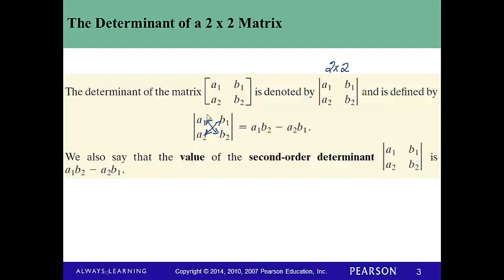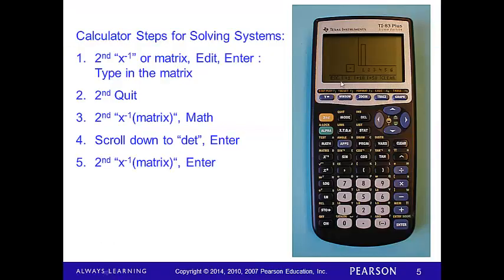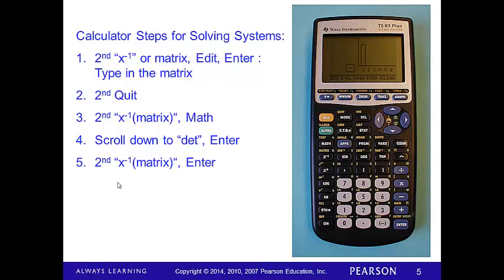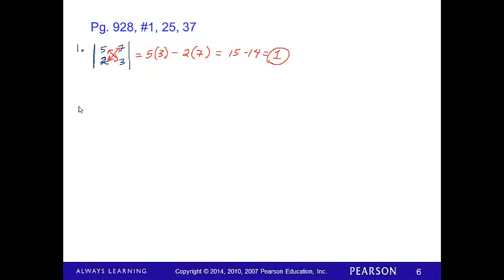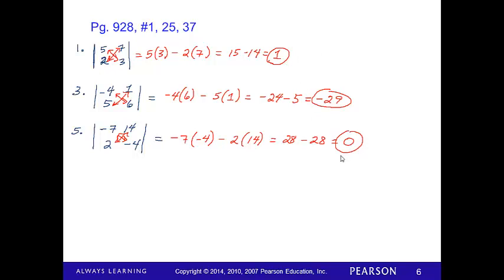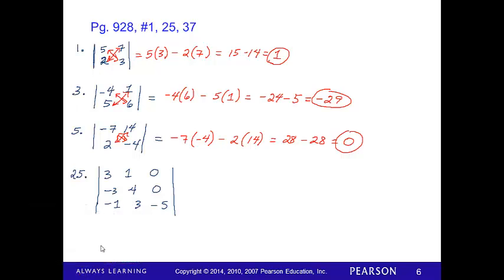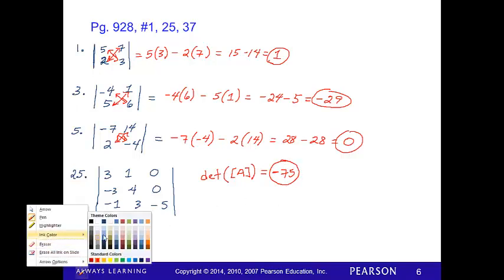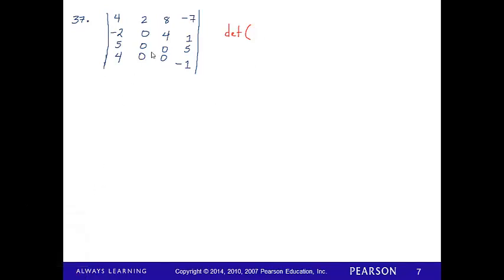Professor Hurst- MAT 110 Chap 9.5 Notes Video